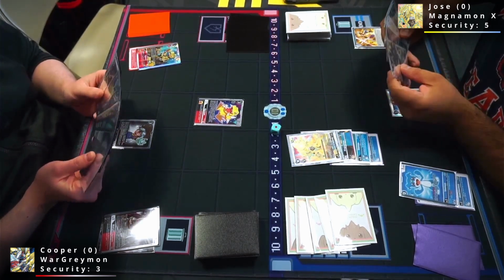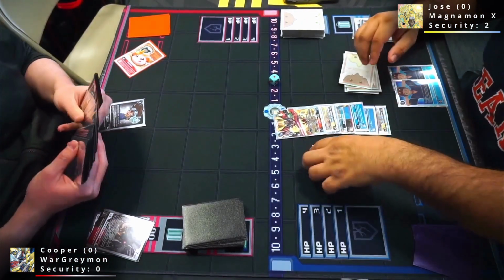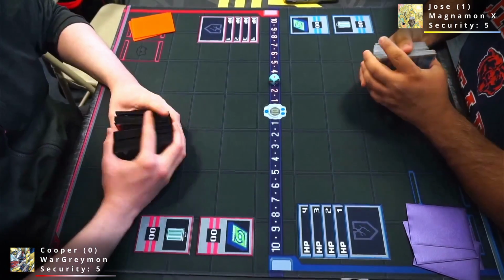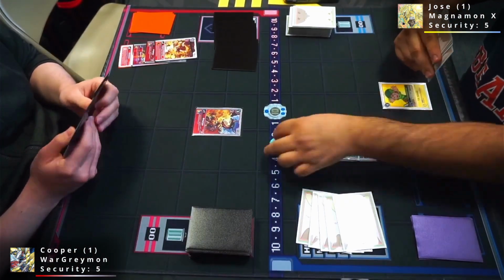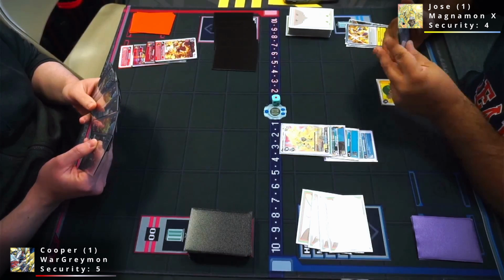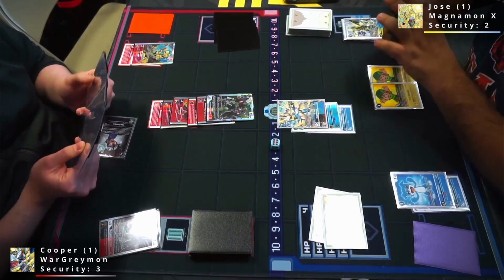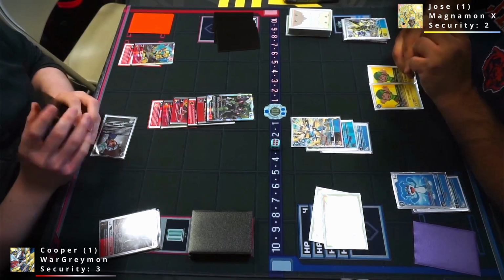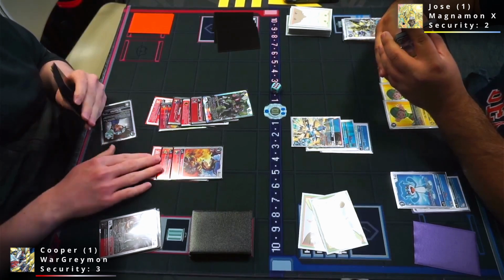WarGreymon Toolbox vs Magnamon X -- BT-16 Matchplay Preview!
We are back with some more commentary! TJ and Ben go through some matches from our recent locals at Sully's Abode. We are bringing back some casual BT-16 match ups so that you all can learn what these decks do and how they work. Today we have Jose playing Magnamon X-Antibody and Cooper playing WarGreymon Toolbox. Both really good players with the respective decks and an overall good showing of how BT-16 can be still very diverse!

00:00 -- Set Up

02:14 -- Game 1

06:22 -- Game 2

08:47 -- Game 3